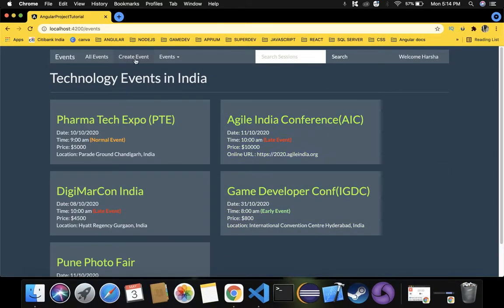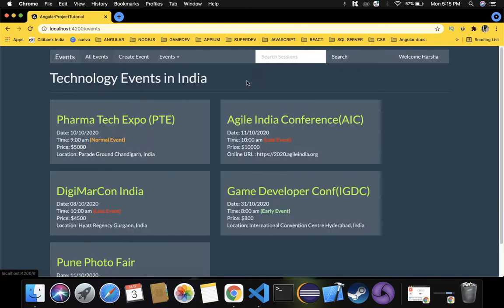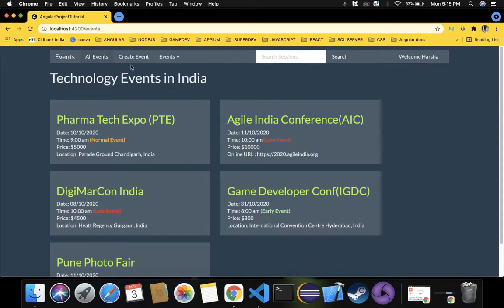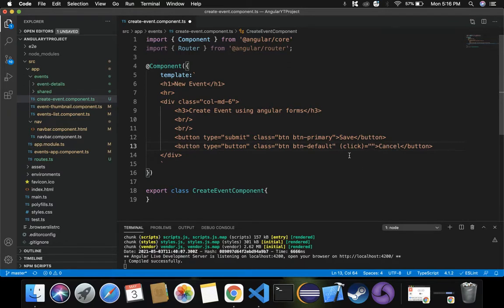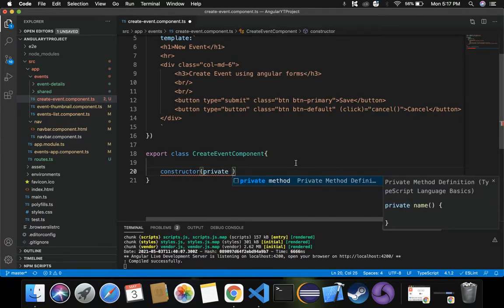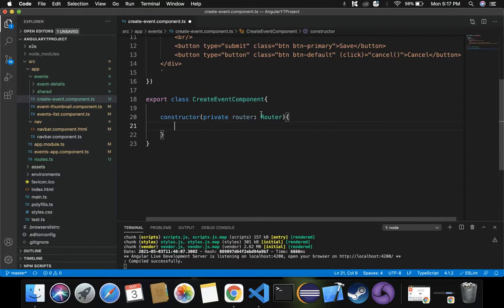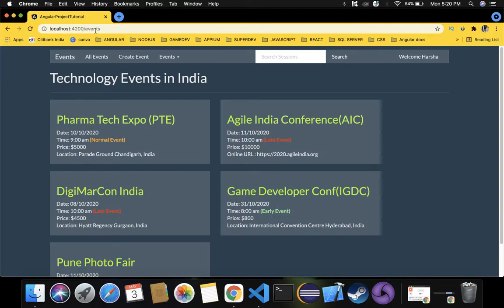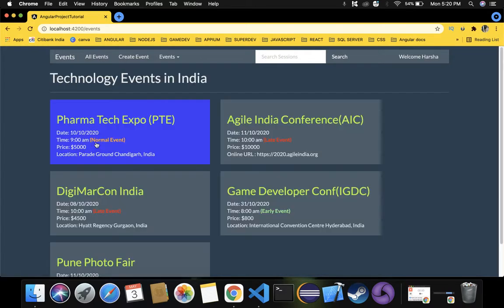69. Angular Project Tutorial - Event Actions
69. Angular Project Tutorial - Event Actions on Create event page which we had created in previous video explained in detail with example